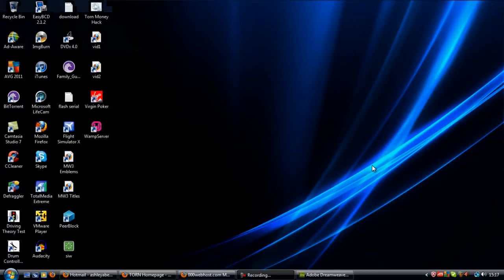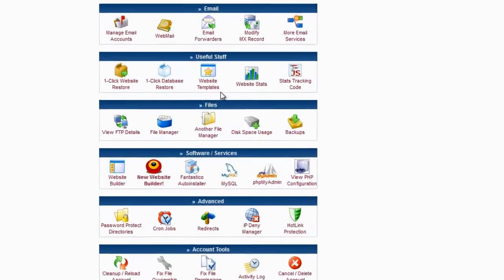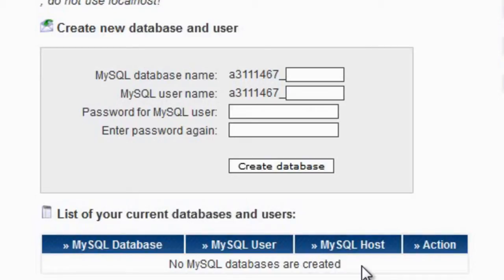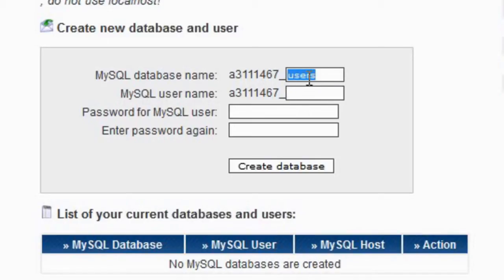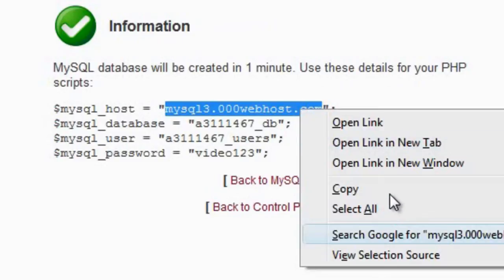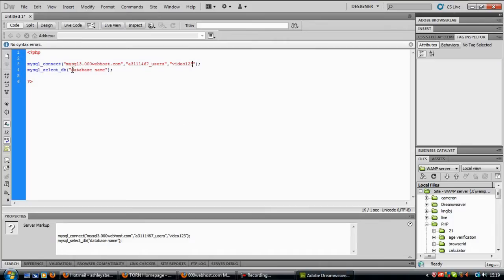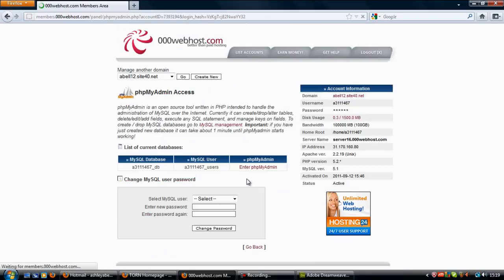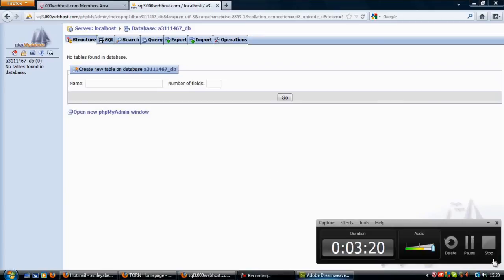How to setup a MySQL database on a webserver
A video on how to setup a MySQL database on a webserver